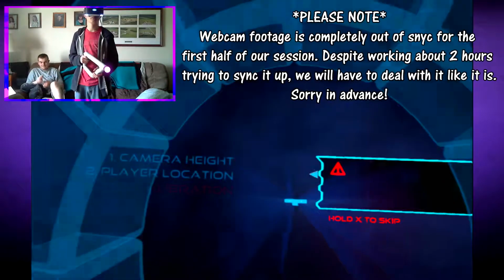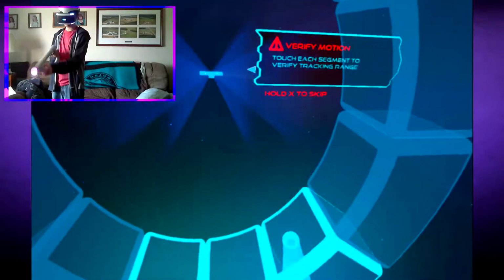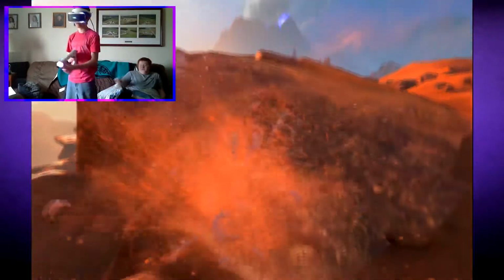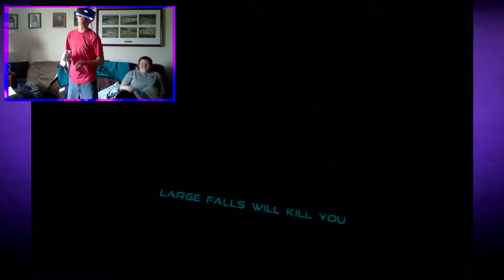Running Off Cliffs | Failure With Friends | Farpoint - #1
Large falls will kill you.

► The Friends in the room:
- Nathan
- Raiden
- Aaron
- Seth